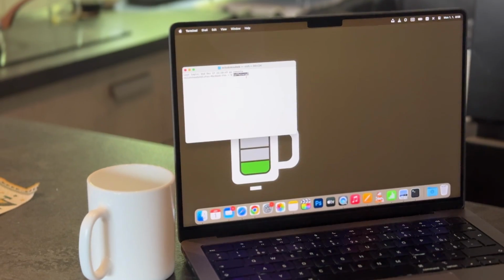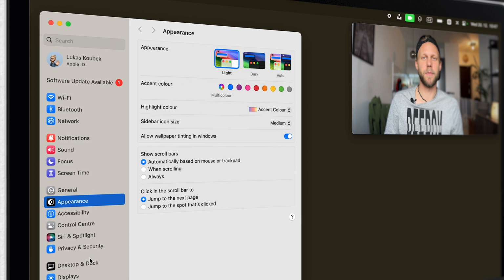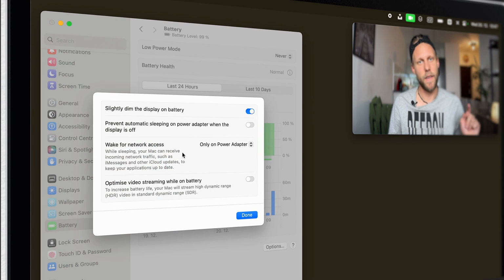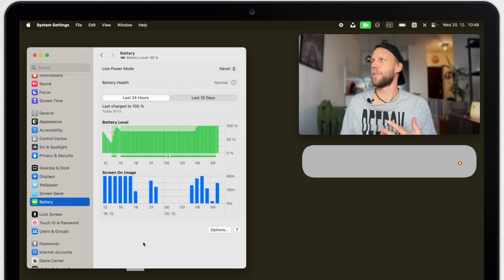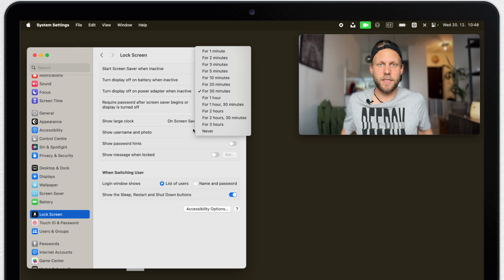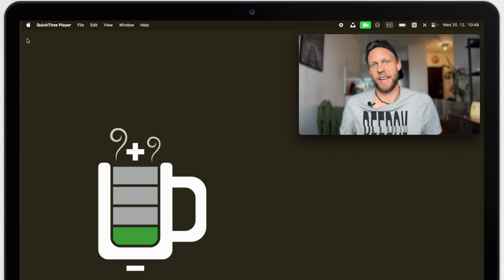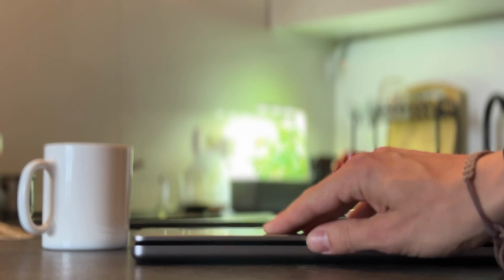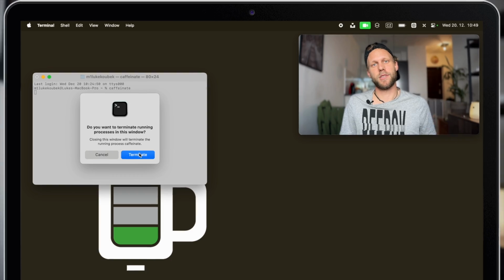How to Prevent Mac from Sleeping (Easy System Settings & One Click Terminal Command)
The macOS goes to sleep when inactive to save its battery and increase power efficiency, but you have full control over that!

Terminal Command: caffeinate

Alternatives:
caffeinate -d: Prevent Mac display from sleeping
caffeinate -i: Prevent the system from idle sleeping
caffeinate -m: Prevent the disk from going idle
caffeinate -s: Keep Mac awake while plugged into AC power
caffeinate -t 1800 &: Here, 1800 is the time in seconds your Mac will stay awake.You can set any time of your choice.

⏱ TIMESTAMPS
0:00  - Intro to Mac Sleep Mode
0:24 - Setup Sleep Mode in System Settings
1:39  - Terminal Command to Prevent Sleep Mode